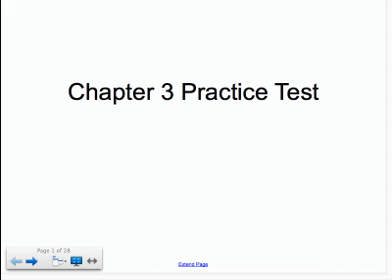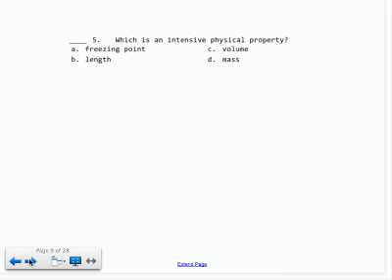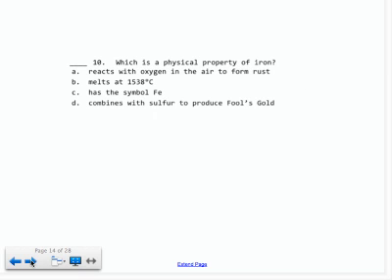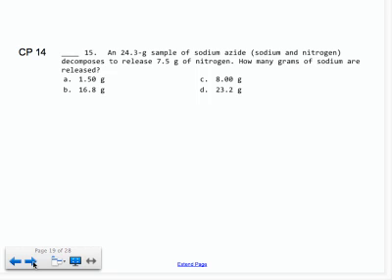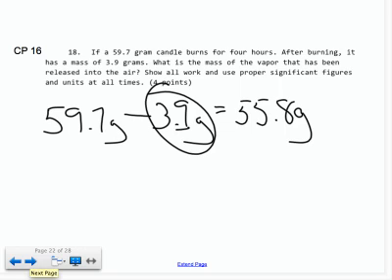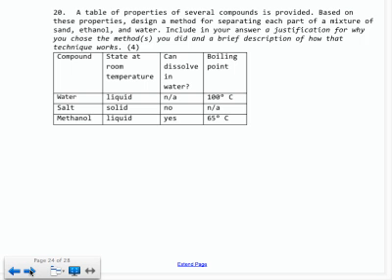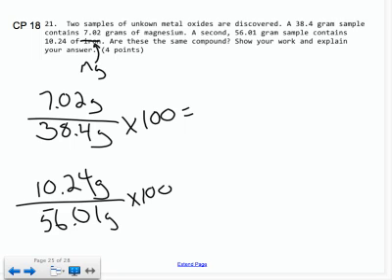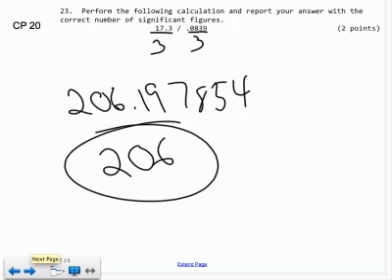Honors Chapter 3 Practice Test Walkthrough.mp4